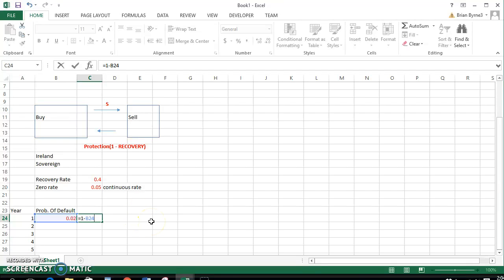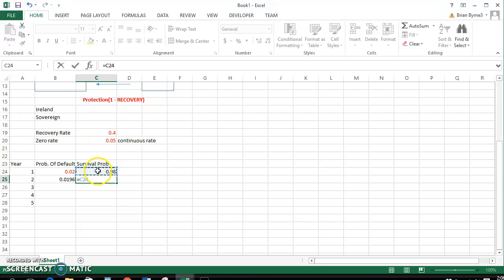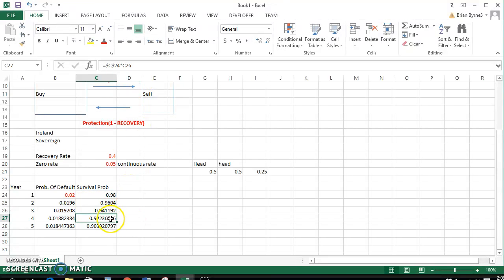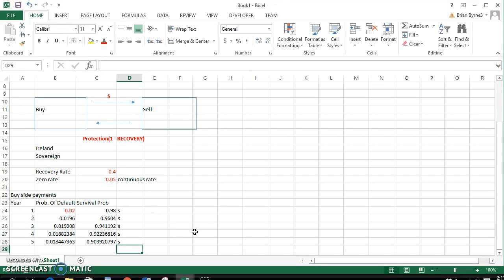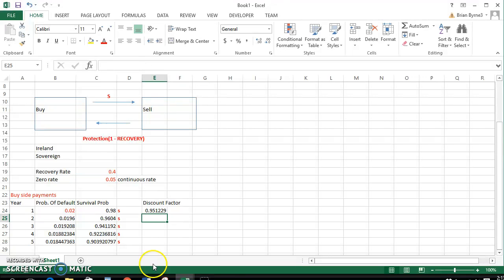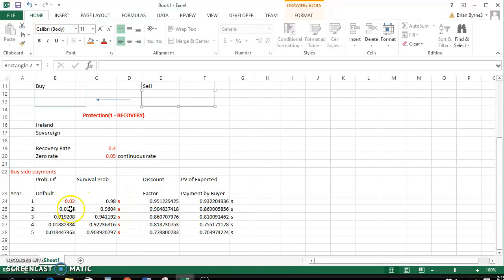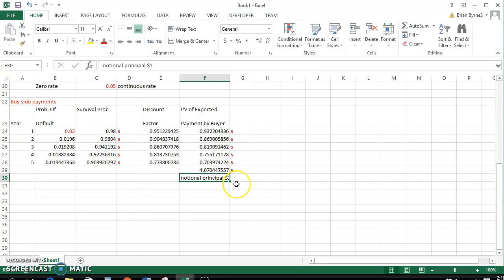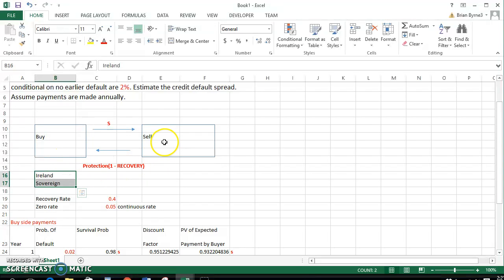CDS 2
Introduction to CDS